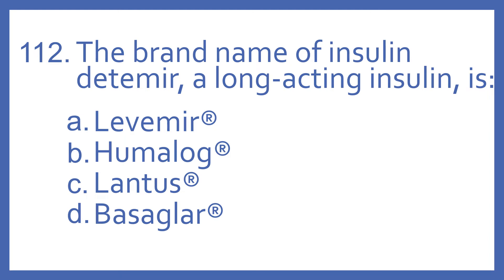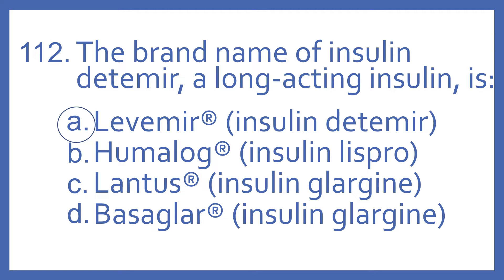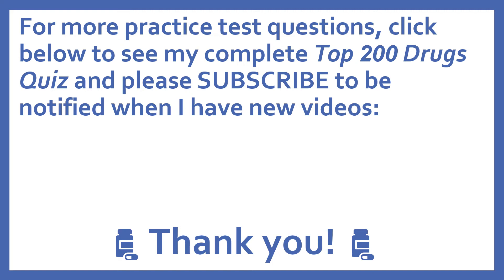Top 200 Drugs Practice Test Question - The brand name of insulin detemir, a long-acting insulin, is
Top 200 Drugs Practice Test Question 112 - The brand name of insulin detemir, a long-acting insulin, is: Individual practice test questions from my Top 200 Drugs Quiz #1 Video based on my Top 200 Drugs Flashcards with Audio. For pharmacy students, pharmacy technicians, and nursing students preparing for NAPLEX, PTCB PTCE, or NCLEX.